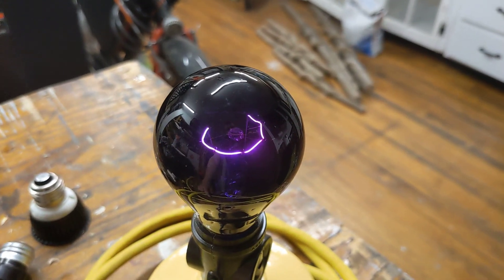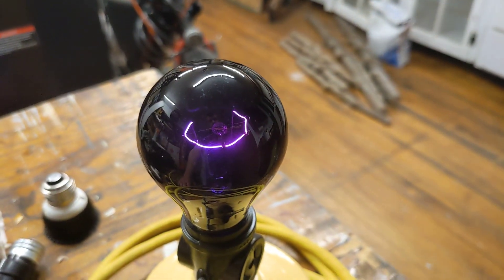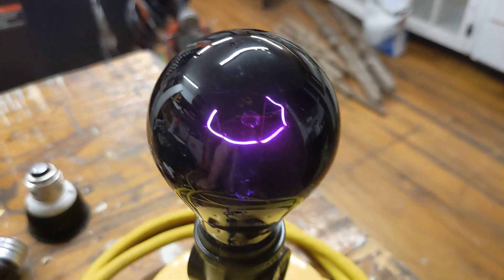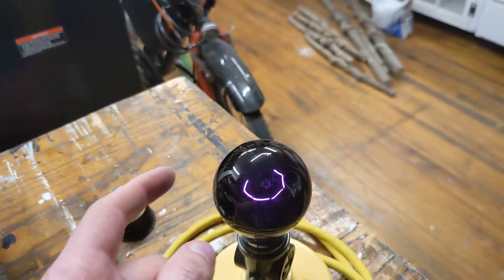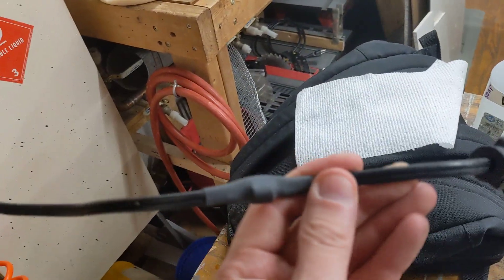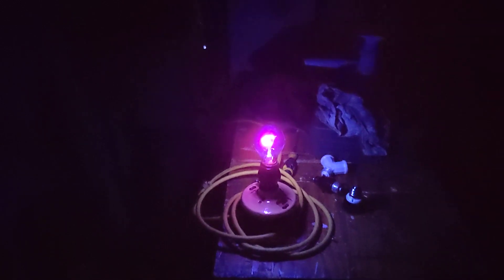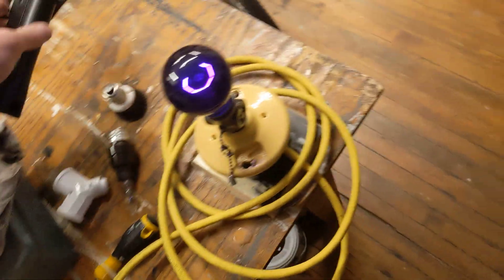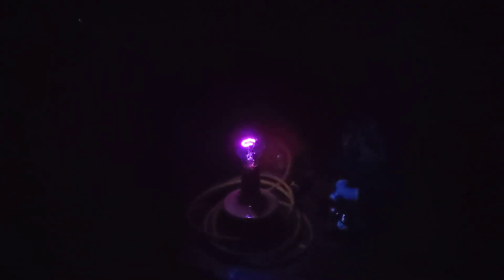Incandescent Black Light Bulbs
Here's an Incandescent black light bulb - not the typical or optimal technology to make black light, but it does work, even if not very well!